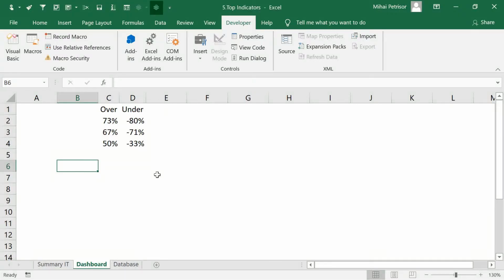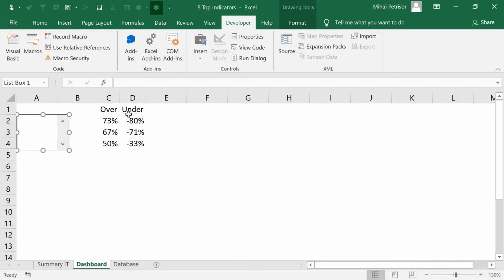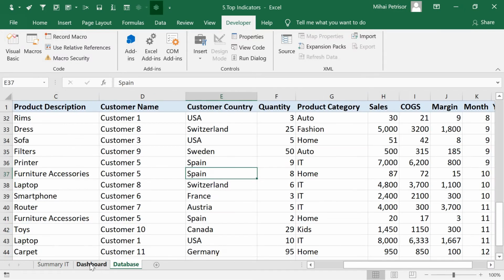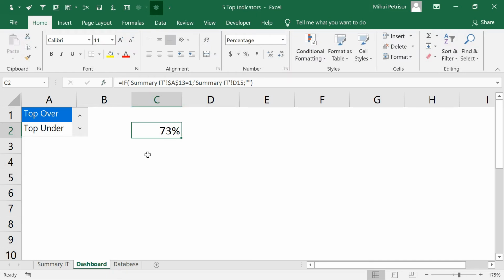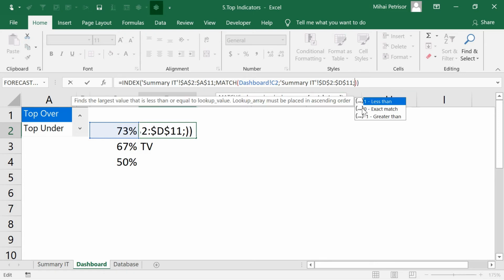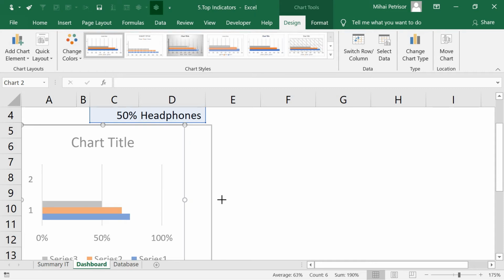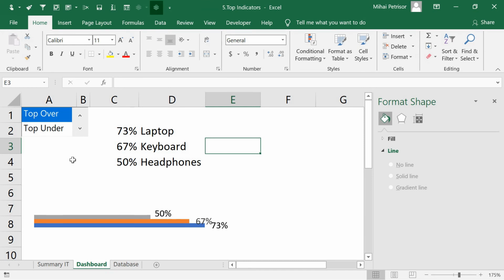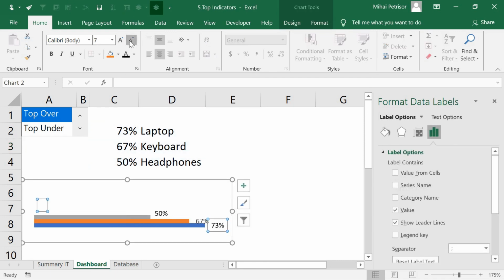Excel list box and how to toggle between his items in DASHBOARD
In this video, you can learn how to create a list box in your dashboard and how to change the content of your dashboard accordingly to the item selected inside the list box. A great option for visual impact and navigation benefit with a list box.